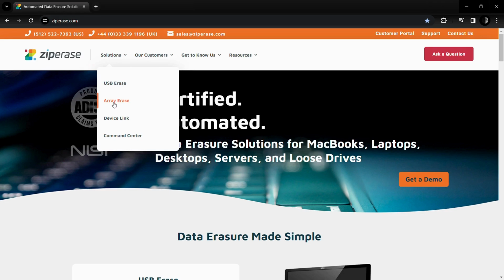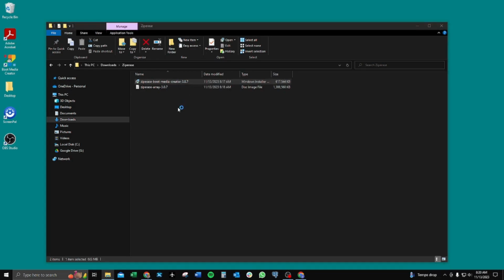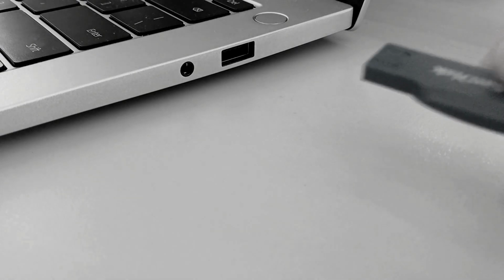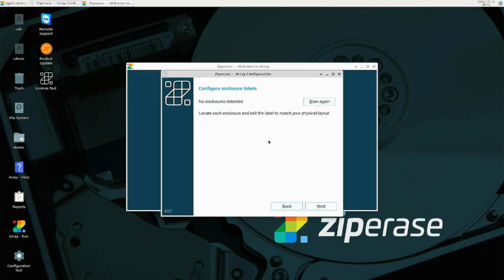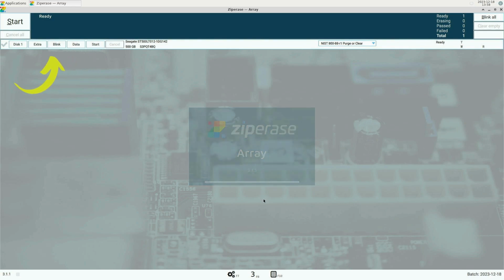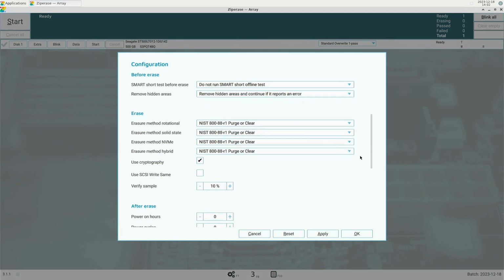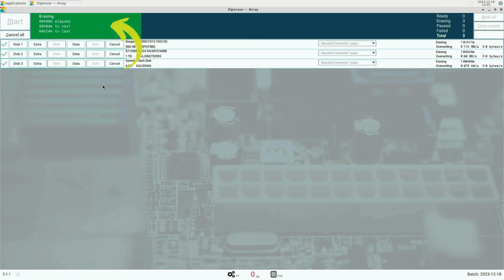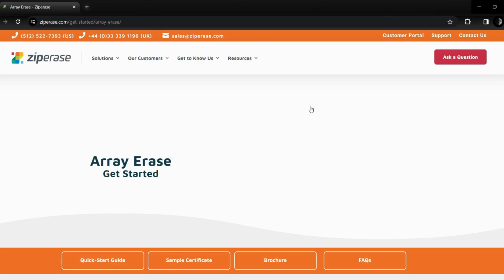Ziperase - Array Erase - Setup & Erasing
This video provides step-by-step instructions for installing and using Array Erase software from Ziperase. We create a bootable USB drive, install the software onto our host PC, take a tour of the GUI, erase drives, and check out the erasure certificate.

00:00 - Introduction
00:19 - Minimum requirements
01:08 - Download Software
02:40 - Creating Bootable USB
03:13 - Starting Host PC
03:25 - Booting from USB
03:47 - Install Array Erase
04:20 - Configure Settings
05:46 - Licensing
06:31 - GUI Tour
09:14 - Attach Drives
09:39 - Erasing
10:49 - Erasure Reports
11:34 - Resources

Get the Device Link for MacBooks user manual from the Ziperase Customer Portal

Ziperase specializes in certified automated data erasure solutions for MacBooks, laptops, desktops, servers, and loose drives. to find out how we can help with your data erasure needs.